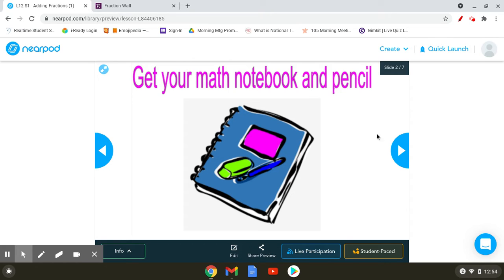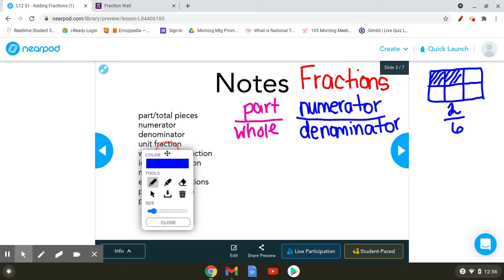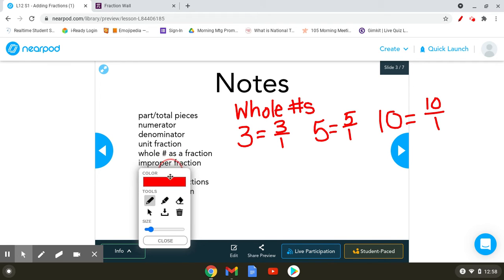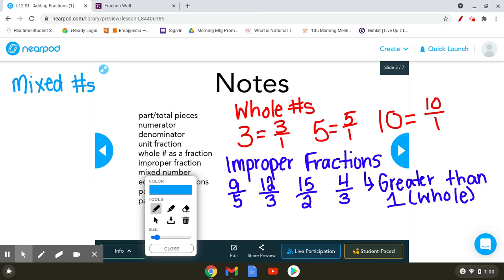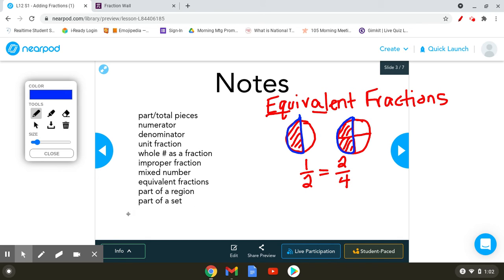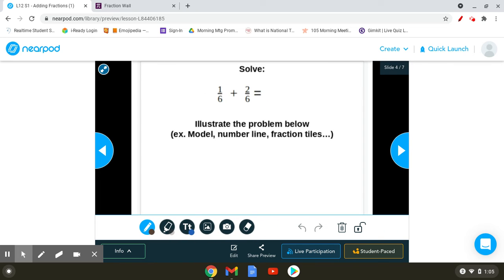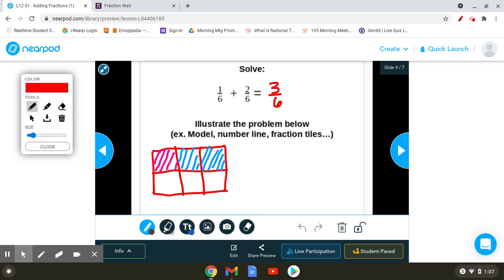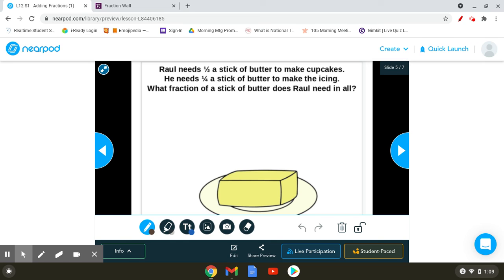2/8 Intro to Fractions and Fraction Addition